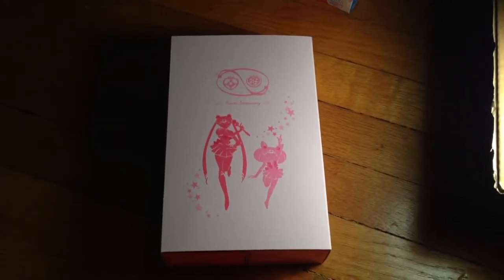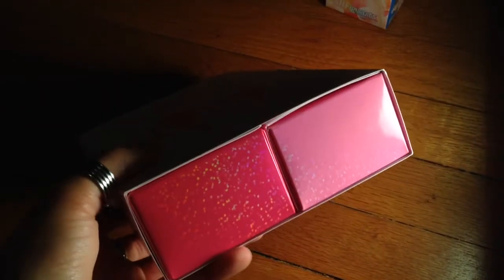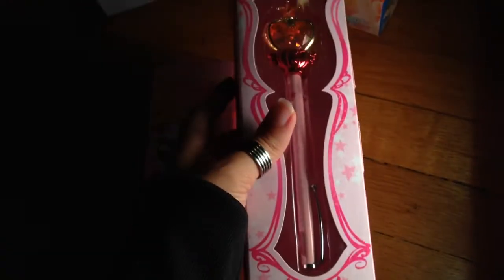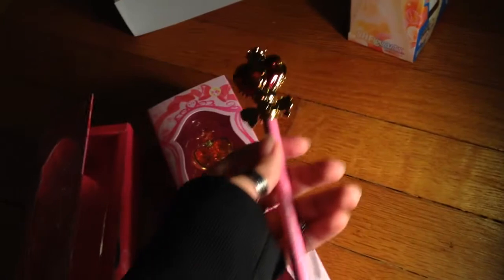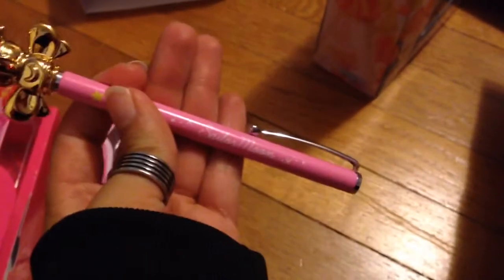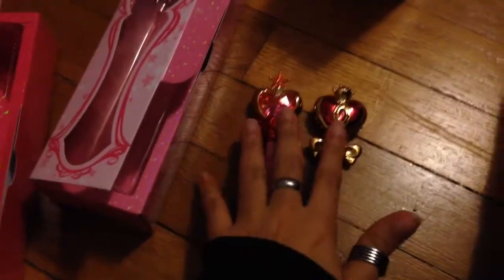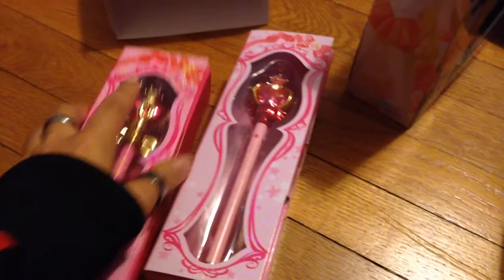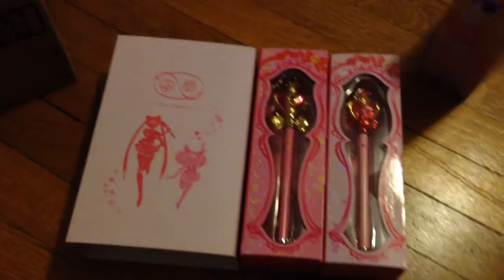Premium Sailor Moon and Chibi Moon Pointer Pens Review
These are the brand new Moon Set of Bandai Premium pointer pens! I was lucky enough to get them from my deputy, Anime Osaka, faster than light speed! The 20th anniversary stationary merchandise has to be some of my favorites ever.